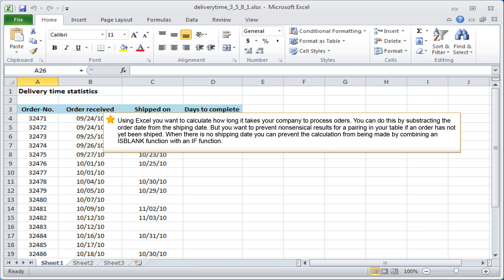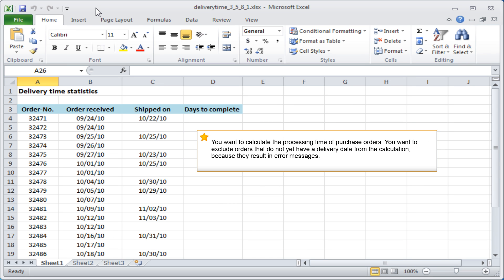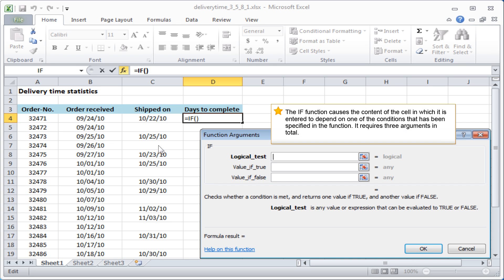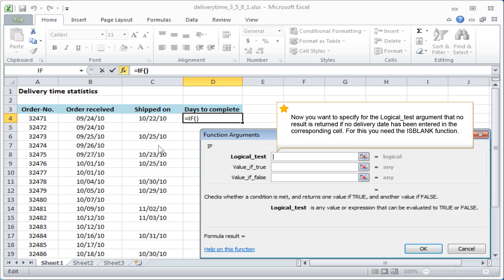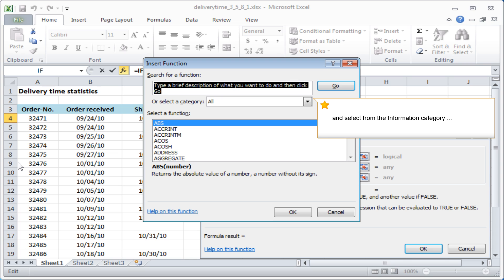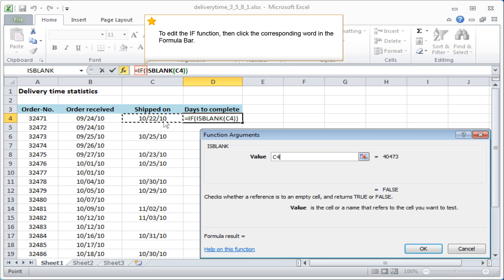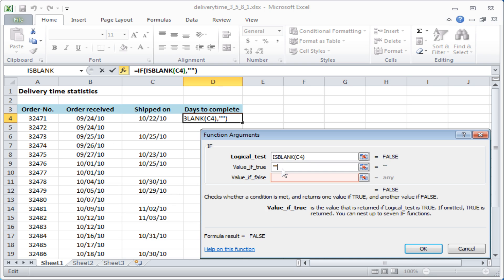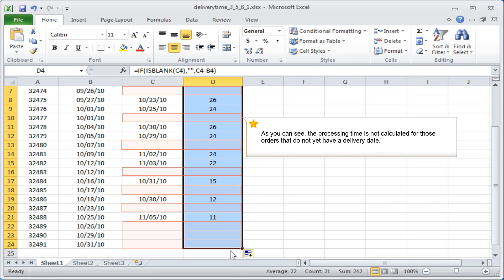Excel: The excel ISBLANK function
In this learning module, you will be shown how to use Excel's ISBLANK function.